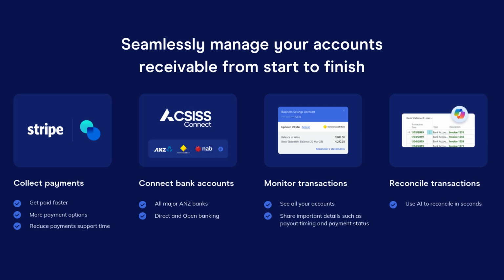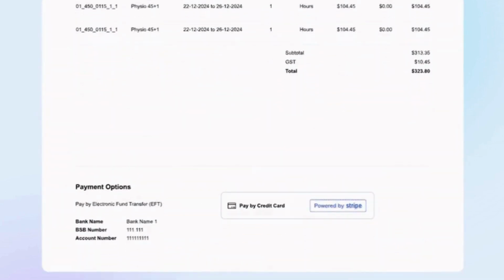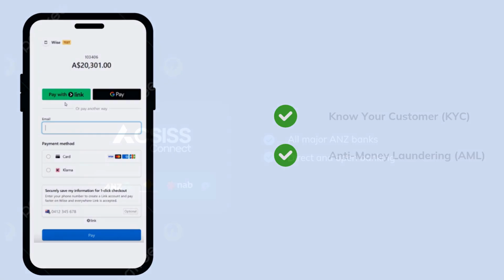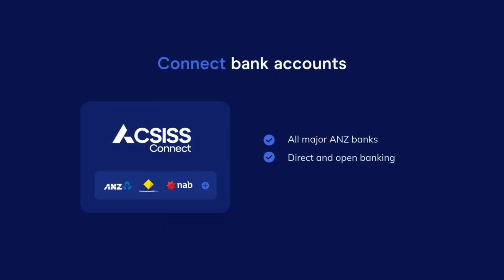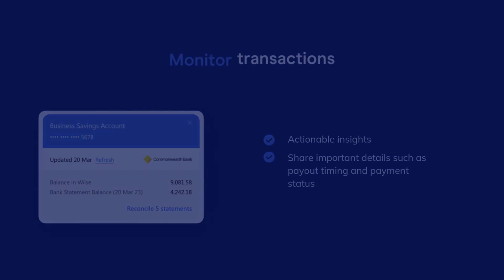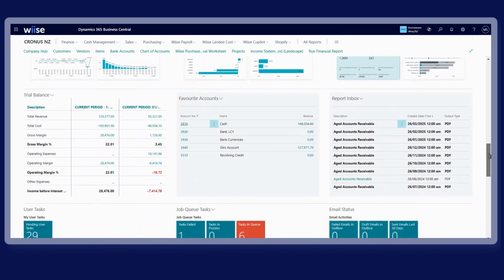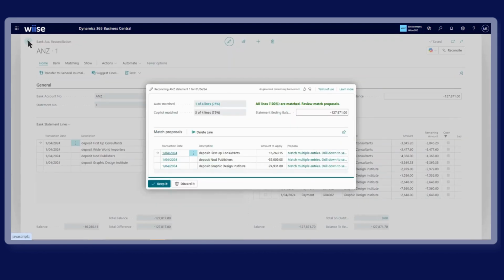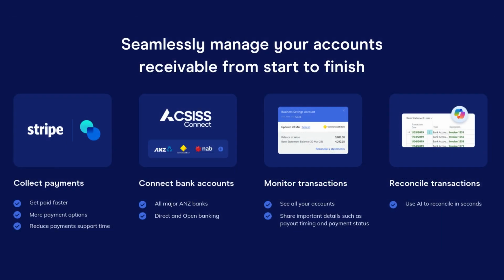Wiise Collect Product Demo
From collecting payments with Stripe, to automatically importing transactions via our ACSISS bank feeds, monitoring the status of transactions in Wiise, and quickly reconciling your accounts with Microsoft Copilot. All these features combined allow you to seamlessly manage your accounts receivable from start to finish.